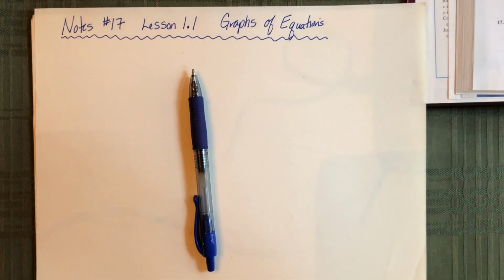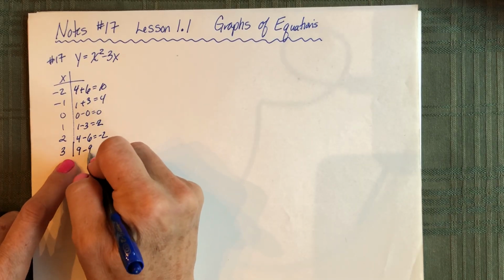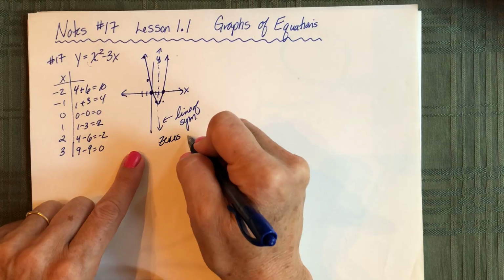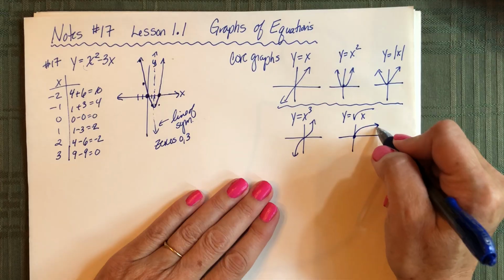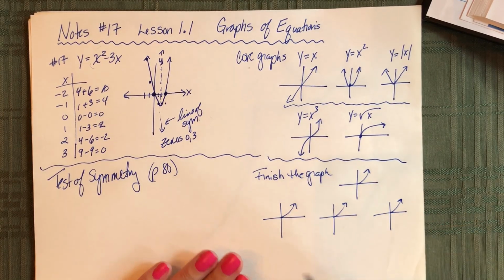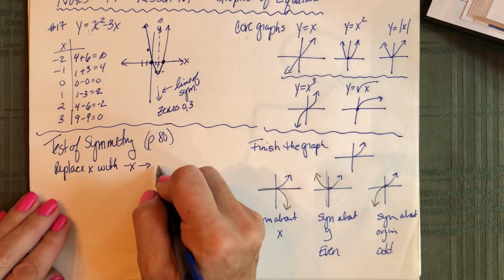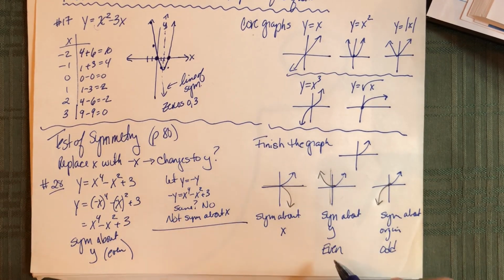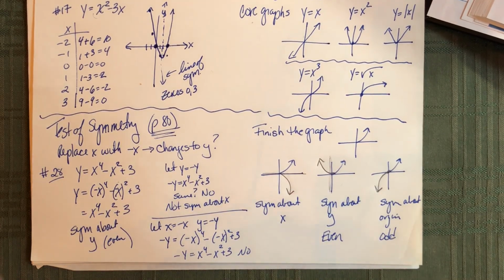Notes #17 Lesson 1.1 Graphs of Equations